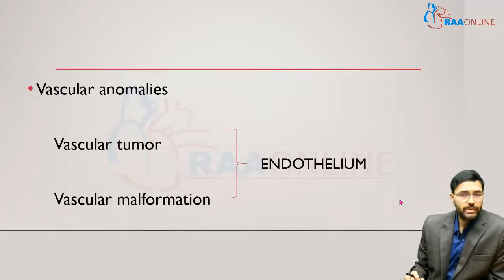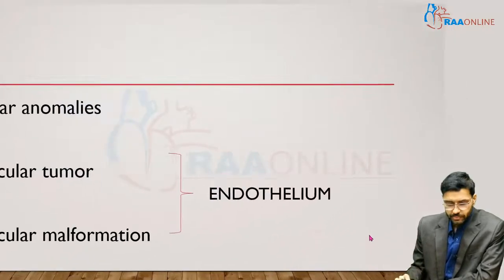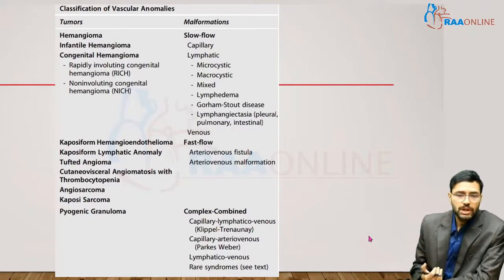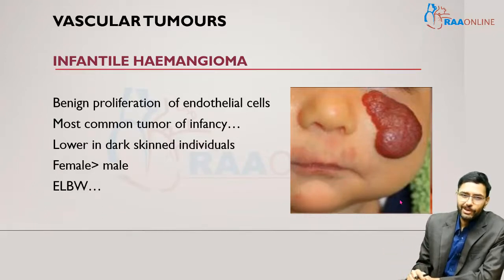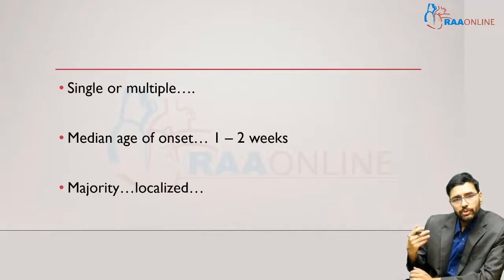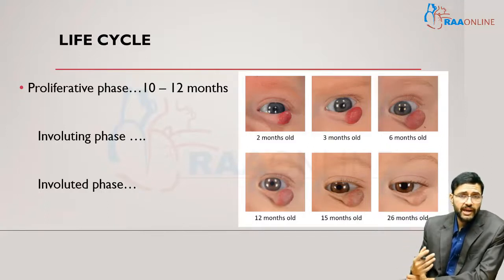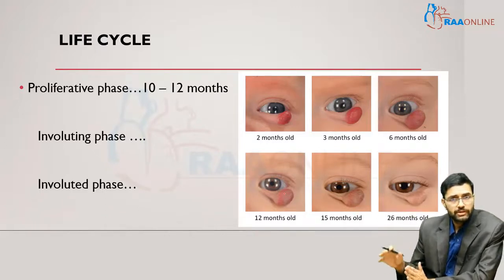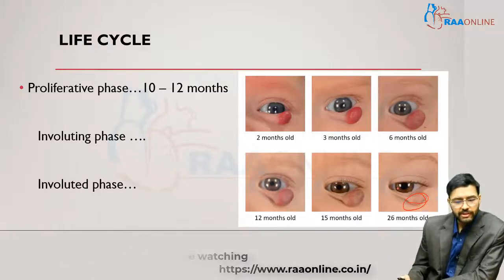Vascular Anomalies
Description:
MS/DNB General Surgery has 10 Specialties, 433 Video Lectures, 278 Presentations, 51 Test Series, 338 MCQs and 101 Reading Materials are Available on RAAONLINE APP. Learn from 50+ Experienced Faculties.

General Surgery Specialties:
1. Clinical Case Discussion
2. MS/DNB General Surgery (Bailey & Love's General Surgery
3. Basics of surgical anatomy
4. Fundamentals of Laparoscopy
5. Pediatric Surgery
6. Neurosurgery
7. Oncosurgery
8. Urology
9. Plastic surgery
10. SS - Cardiothoracic and vascular surgery